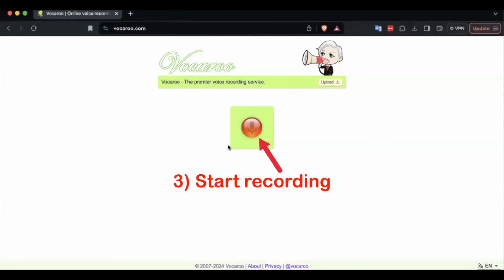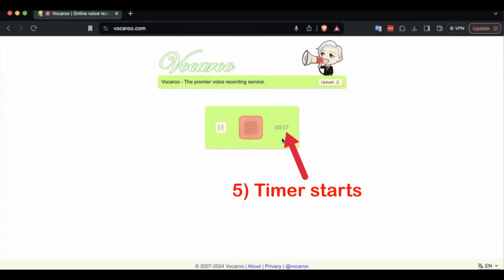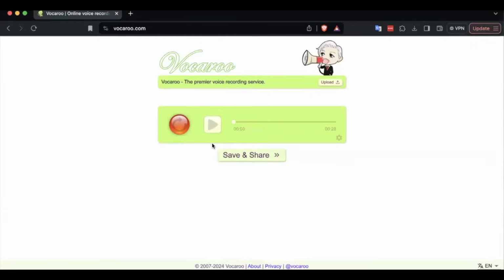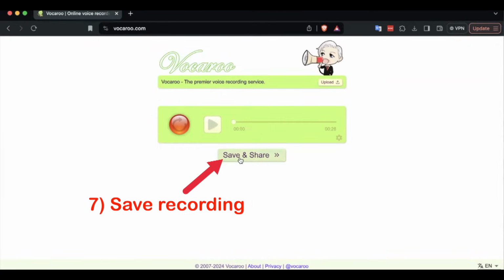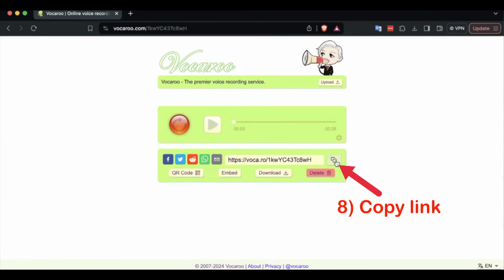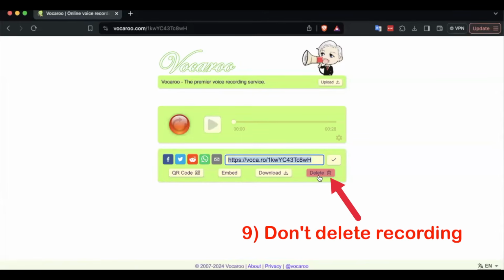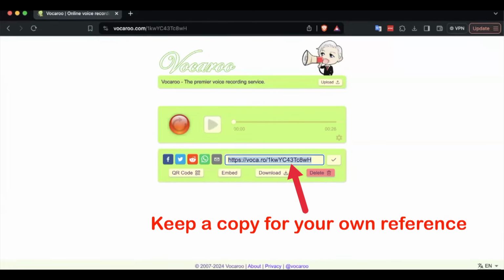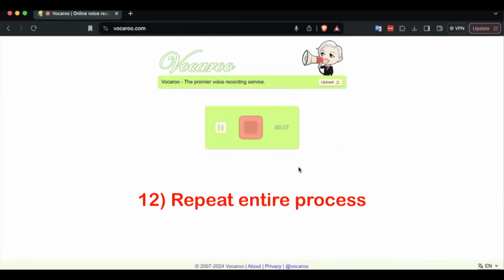How to Use Vocaroo to Record Audio | Cher's English Tuition Oral Communication Practice Instructions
This video will teach you how to use Vocaroo to record an audio clip.

Note for Cher's Tuition students only: Use Vocaroo to record your Oral Communication Practice responses and submit it to your teacher for marking and feedback.